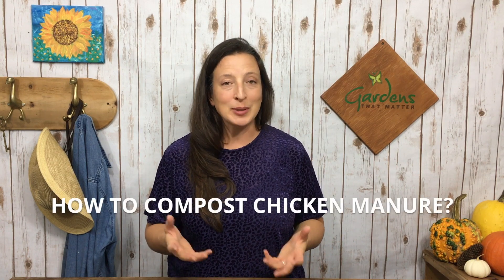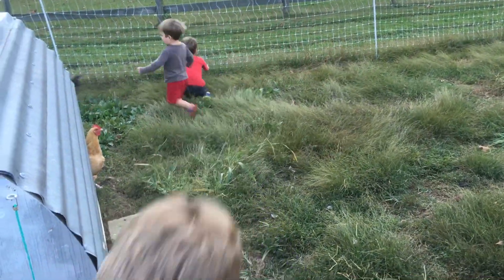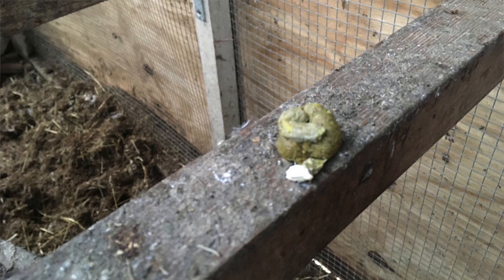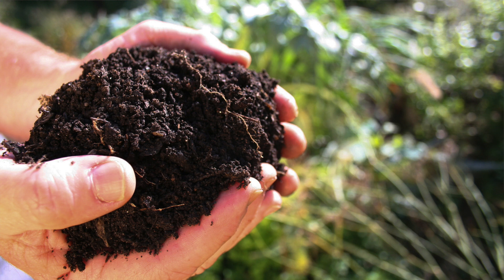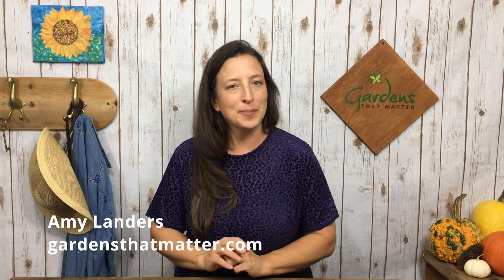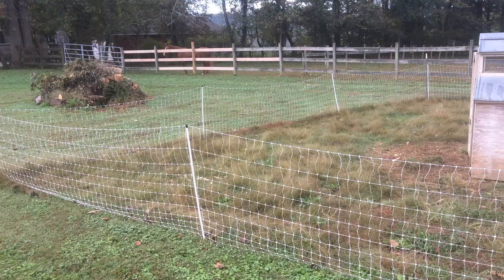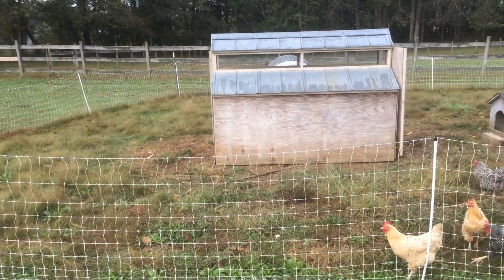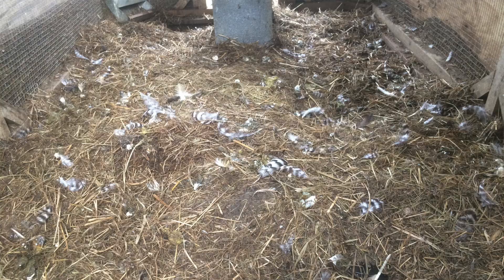How to Compost Chicken Manure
Chicken poop is a great source of fertilizer for your garden, but you don't want to put it directly on your active garden beds. It can burn your plants! You need to give it time to breakdown first.

In this video, I will share the 2 ways we compost chicken manure.

Looking for a compost system that's right for you?
Here is the link I promised in the video with info about different types of compost systems.

This video is part of our "Can I Compost That" playlist. To watch the other videos in this playlist, use this

Want more info about sheet mulching that I talked about in this video?

A quick reference you can print and hang on your fridge to make it easy to know what can and can't go in your compost bin.

WANT TO LEARN MORE ABOUT GARDENING? CONSIDER JOINING THE GARDENS THAT MATTER COMMUNITY?

For a deeper dive into composting watch our Quick Start to Composting mini-course

WE WOULD LOVE TO CONNECT ON SOCIAL MEDIA TOO!

Happy Gardening!